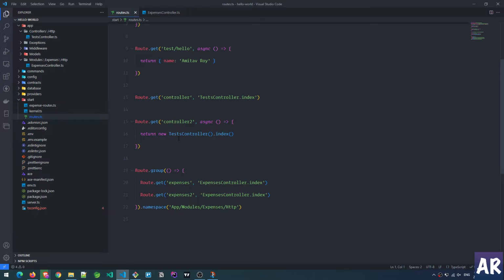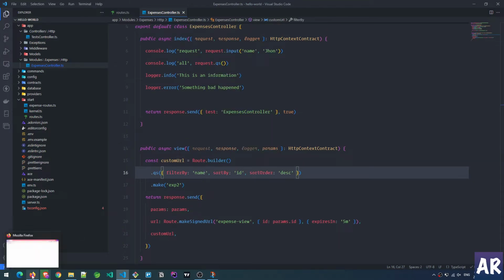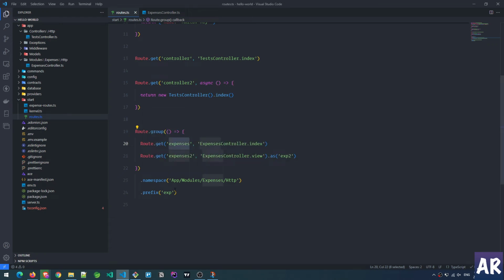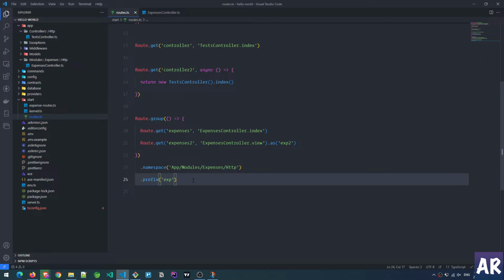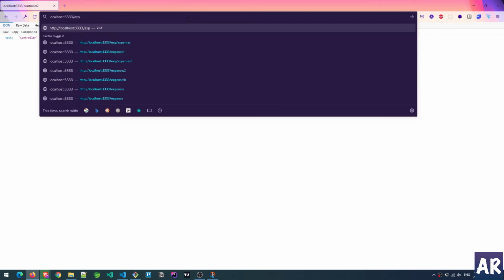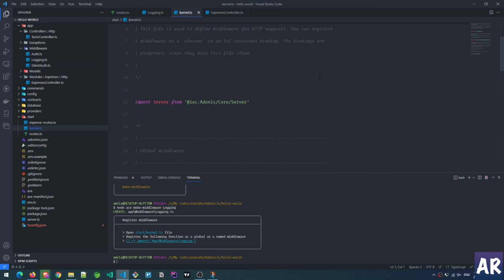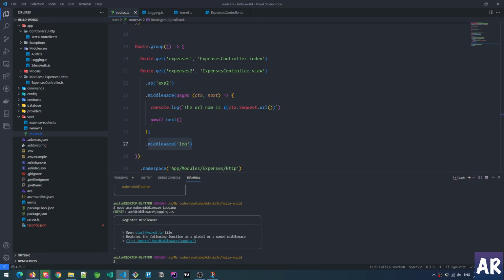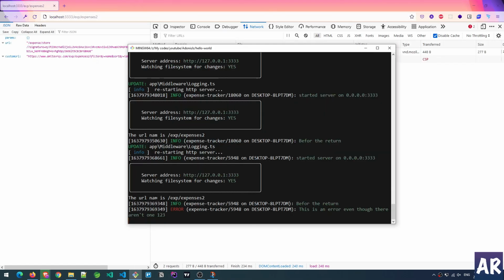Adonis JS - A little bit of routing and a deep dive into Middlewares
In this video we are going to look at a Route builder and then we will deep dive into Middleware

We will understand the request life cycle , what comes after what and then look at the different kind of Middlewares which are available with AdonisJS and how to use them.